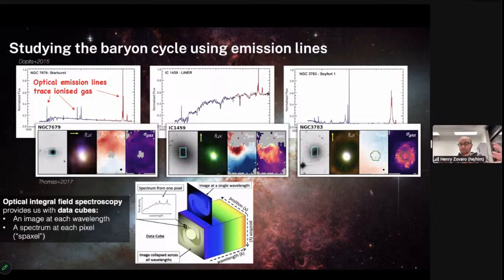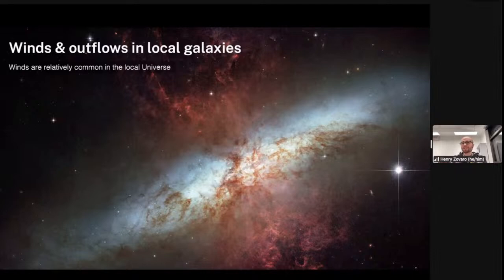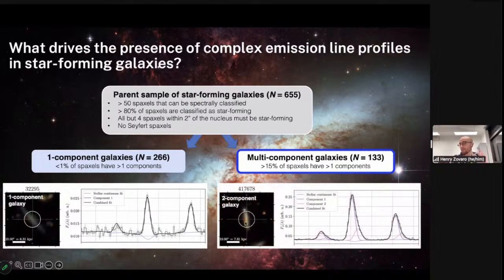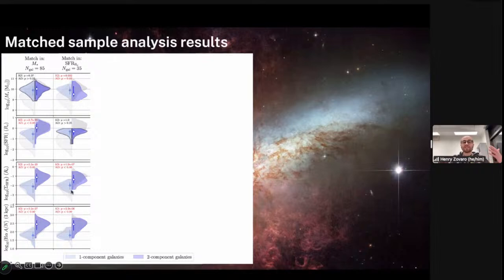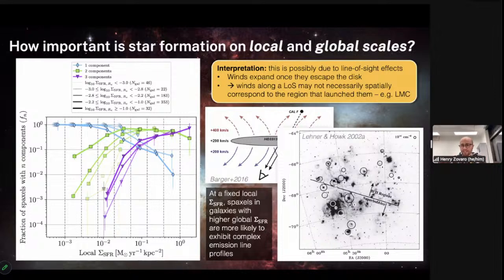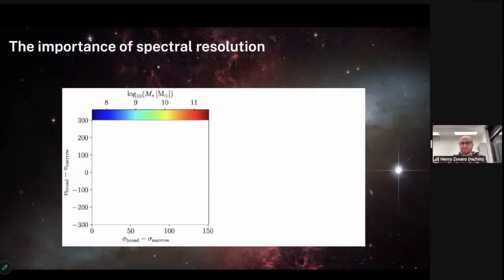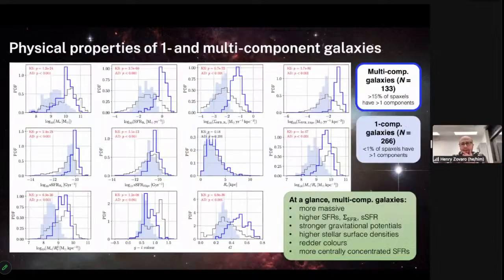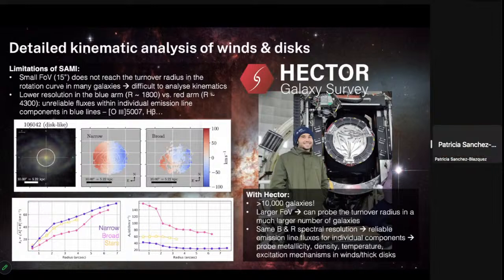[IPARCOS astro] Apr 19th, 2024 "Resolving ionised winds and thick disks in the SAMI Galaxy Survey"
[IPARCOS astro-seminar] 19/04/2024

Dr. Henry Zovaro (Australian National University, ANU, Australia)

Title: Resolving ionised winds and thick disks in the SAMI Galaxy Survey

Abstract: Understanding the cycling of baryons within and around galaxies is key to unravelling the formation histories of present-day galaxies. Star formation is a key driver of the baryon cycle: winds and outflows driven by intense episodes of star formation can eject material from the disk and create a “galactic fountain”, providing fuel for successive epochs of star formation. These winds may also lead to the formation of a “thick disk” of diffuse ionised gas that is kinematically distinct from the “thin disk” comprising the HII regions. Providing integral field spectroscopy for over 3000 galaxies, the SAMI Galaxy Survey enables us to study the baryon cycle in a large sample of local galaxies. In particular, the high spectral resolution of SAMI enables us to kinematically distinguish winds and thick disks, traced by broad emission line components, from the star-forming thin disk, traced by the narrow component, giving us the opportunity to determine the fundamental differences between galaxies harbouring winds and/or thick disks and those without. Even when controlling for physical properties (e.g., stellar mass and SFR) and observational effects (e.g., angular scale, inclination and S/N), we find that galaxies with winds/thick disks exhibit significantly higher global SFR surface densities, which is consistent with previous studies. Interestingly, we find that the presence of complex emission line profiles in any given region within a galaxy is driven by both local and global SFR surface density, which may be a result of winds spreading laterally once they leave the disk. I will conclude by discussing future prospects for research in this field using the upcoming Hector Galaxy Survey, which will facilitate more detailed studies of spectrally resolved winds and thick disks in a much larger sample of over 10,000 nearby galaxies.